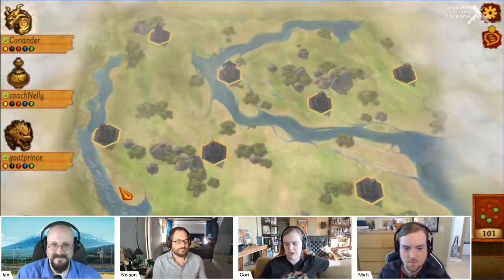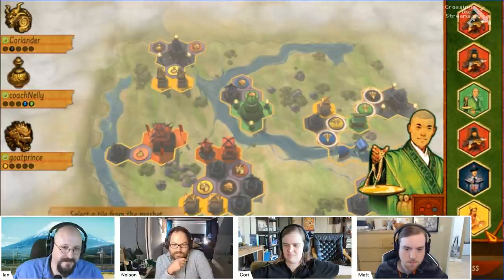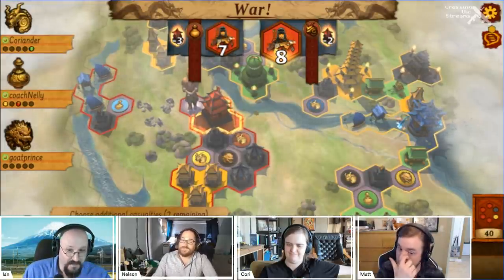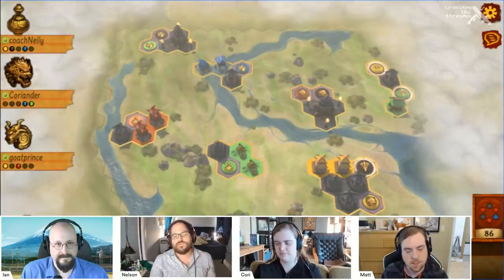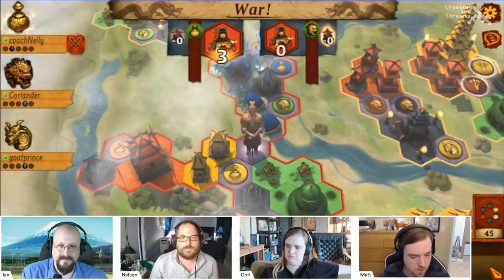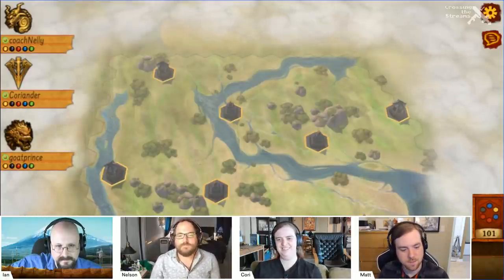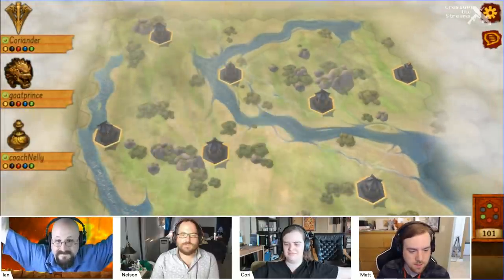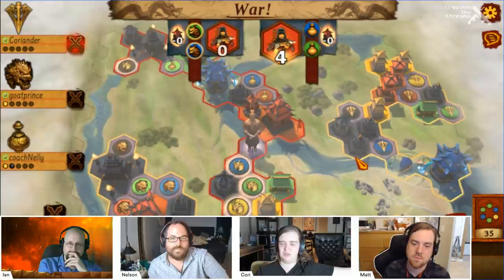Yellow & Yangtze || Crossing the Streams